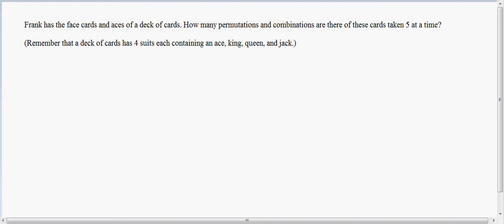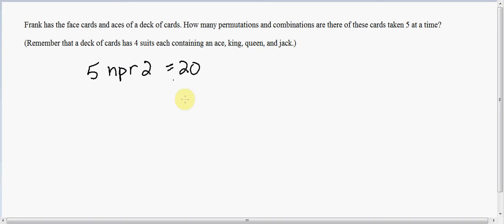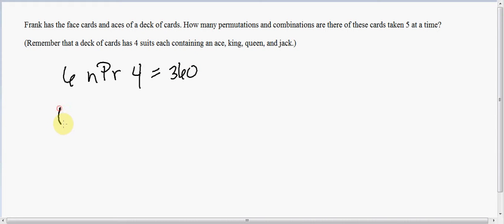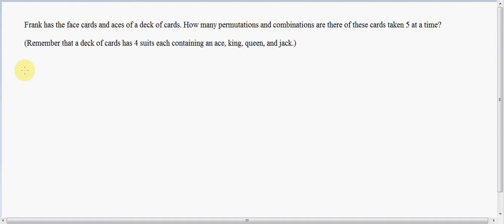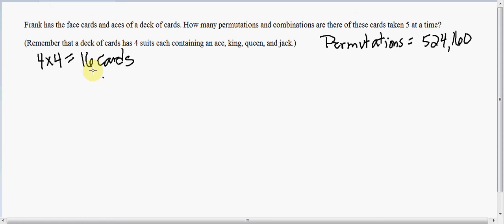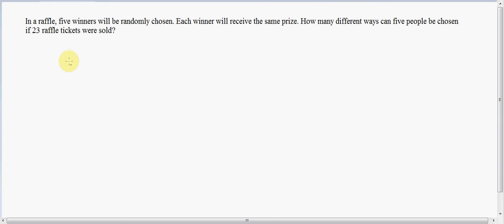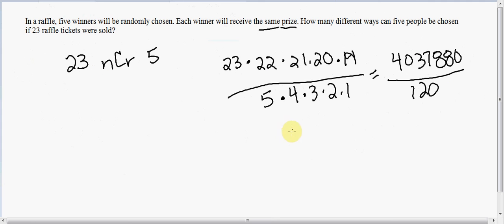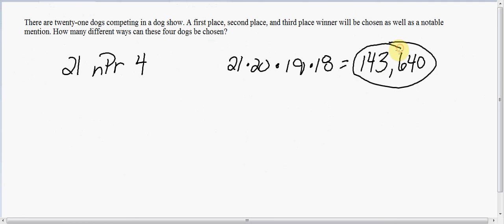Permutation and Combination 10 9 11